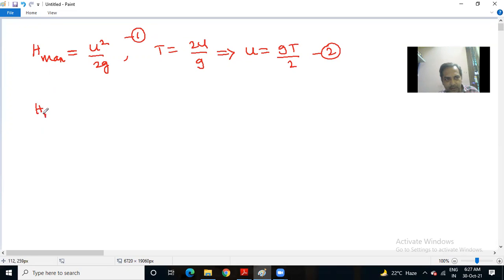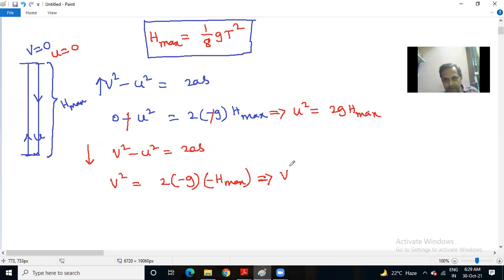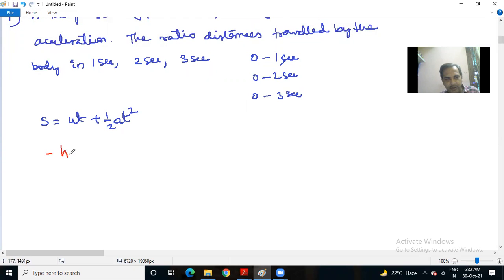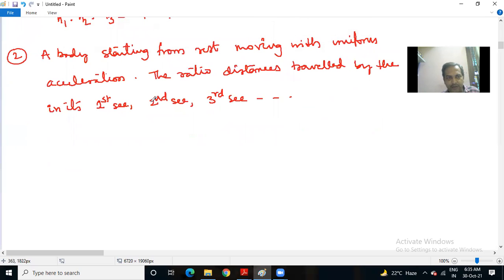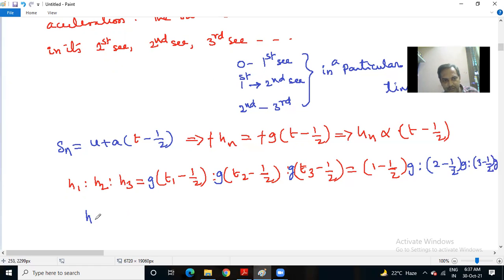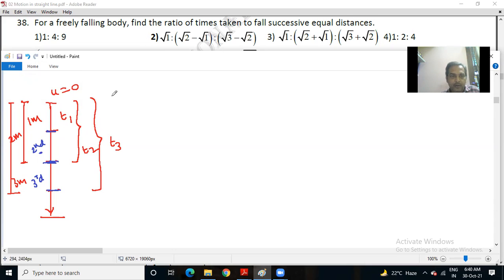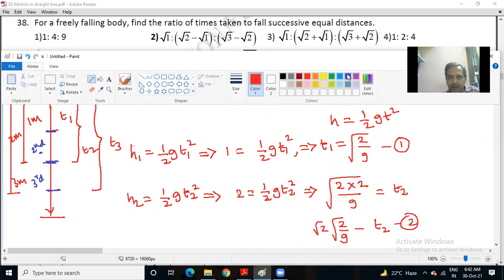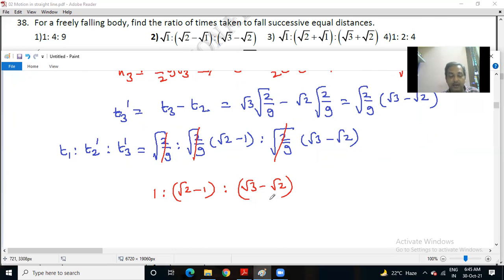18) Relation between Maximum height & Time of flight(for JEE & NEET)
This video helps the students to understand the relation between maximum height and time of flight, how velocity is same on reaching point of projection. There are few application were discussed for a body falling freely from certain height.